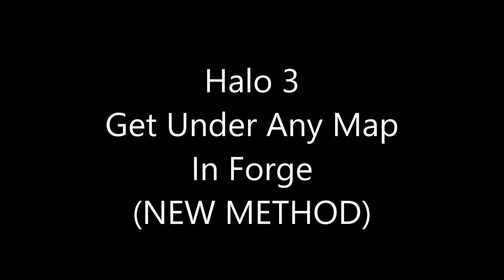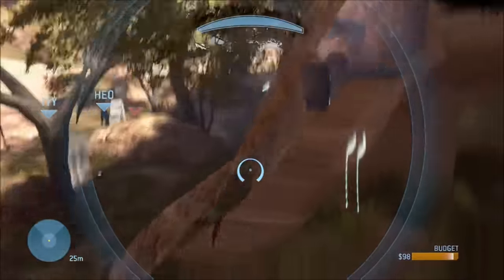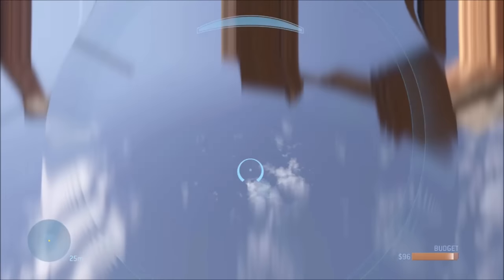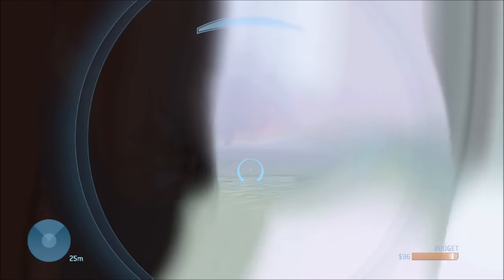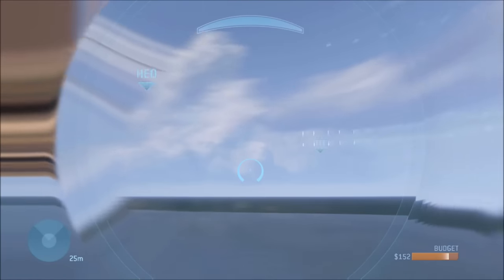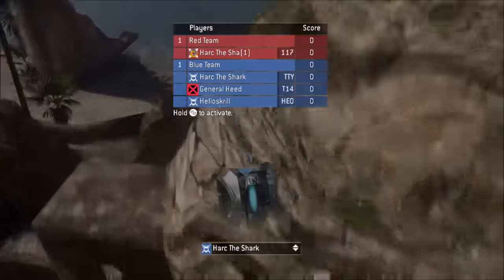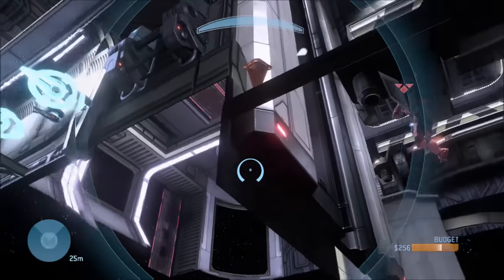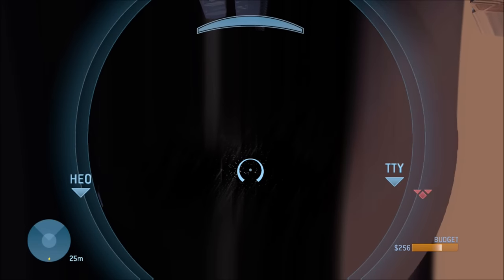Halo 3 - Fly Under Any Map In Forge (NEW METHOD)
There's a new method that you can now use in Forge to fly under any map without pan cam or theater mode and without dying either. Enjoy!